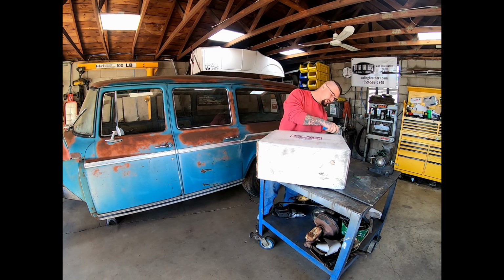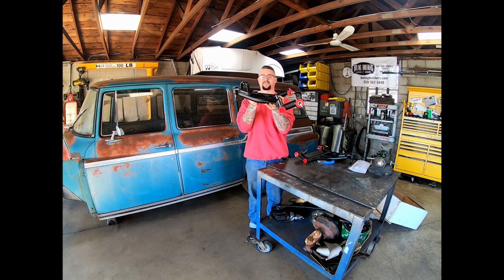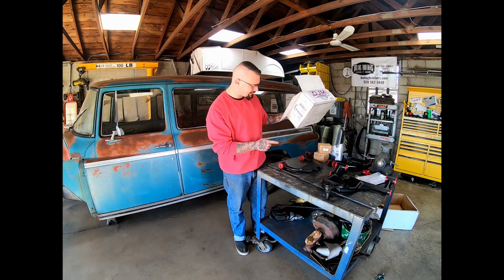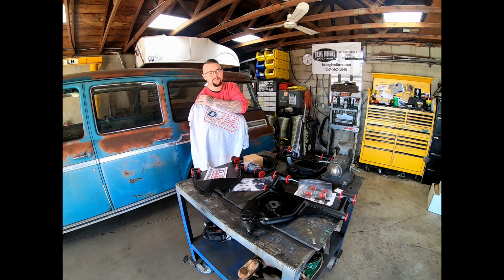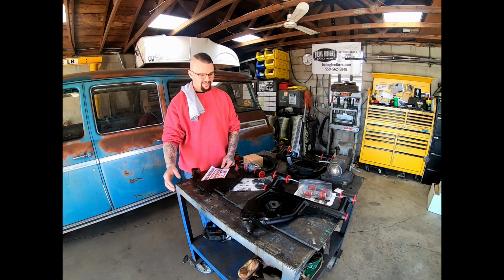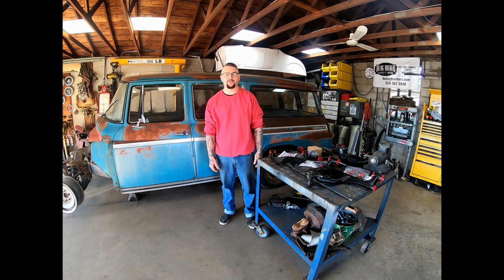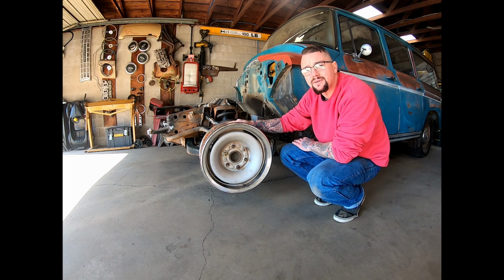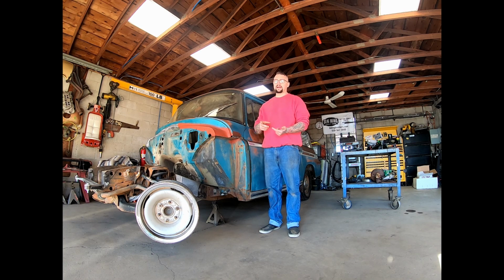DJM SUSPENSION. 5” LOWERING A-ARMS and EXTENDED UPPERS! 2003 SILVERADO!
In this video I unbox the 5” drop lower A-Arms and the extended upper A-Arms that DJM sent me. These arms will be a great solution to the issue of wanting to run a 16” steel wheel on a 2003 Silverado frame and still get 5” of drop. DJM offers lowering components for multiple makes and models, be sure to check out their website to see if they have a product that may work for you.